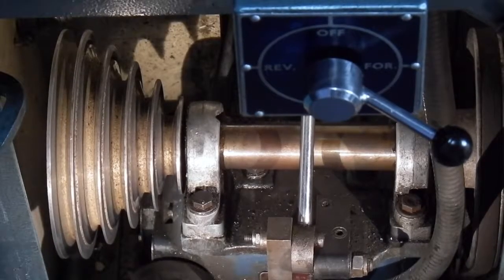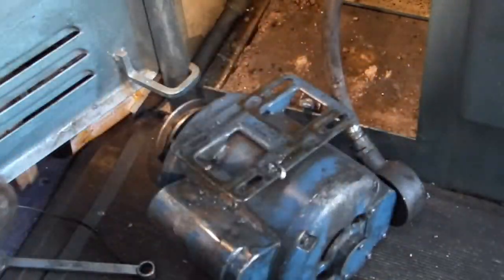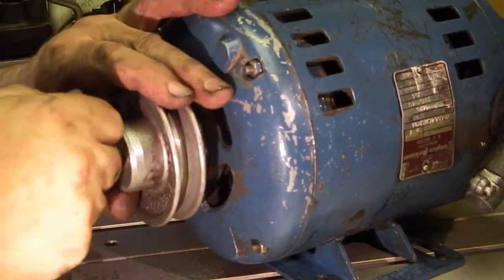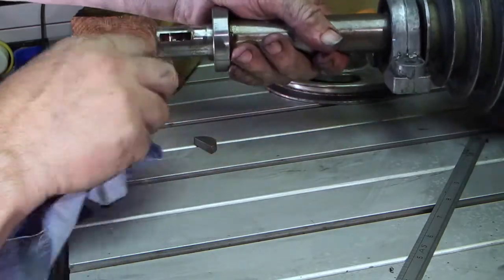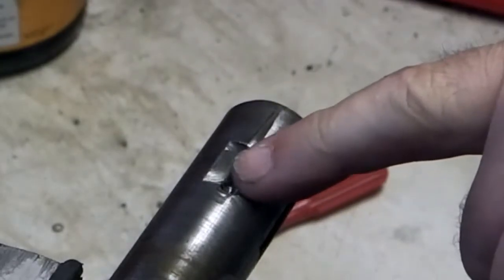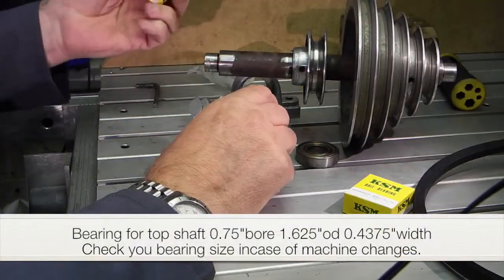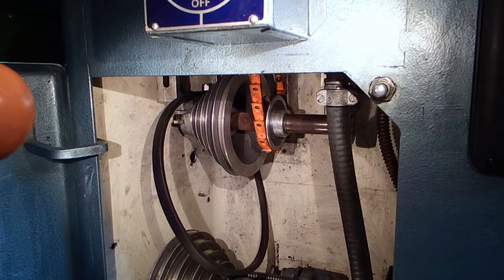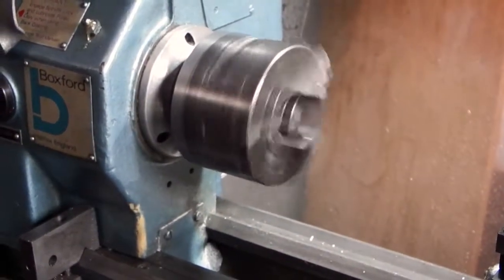Boxford lathe Changing the drive unit bearings.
How to change the bearings in the drive unit of the Boxford lathe.
Strip down clean and replace the bearings and drive belt.
For Boxfords with cabinet mounted drive units with multi-step pulleys.